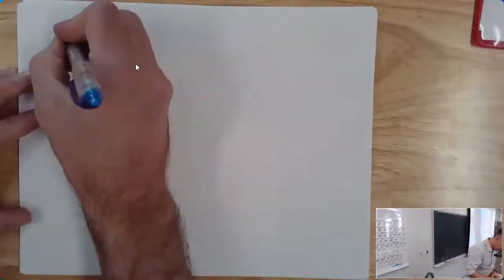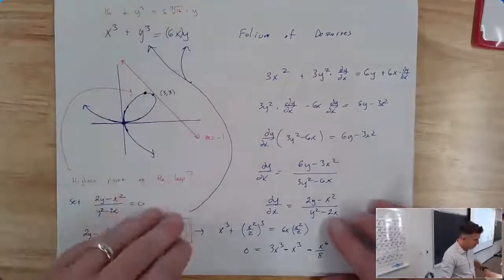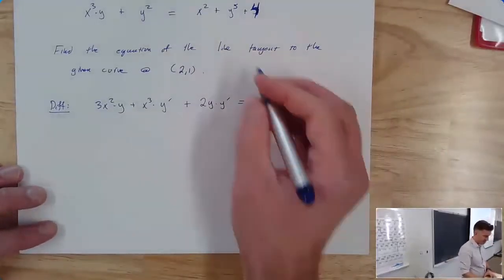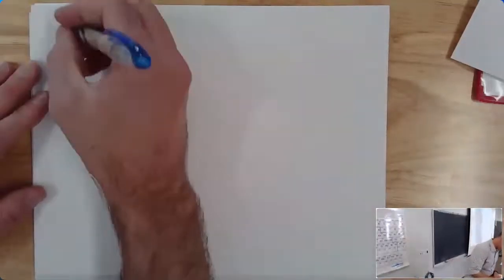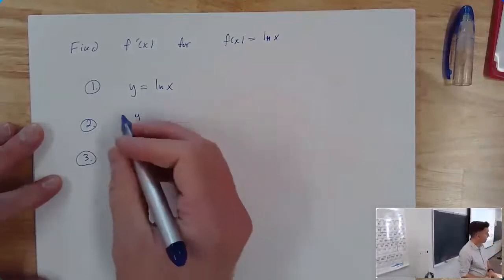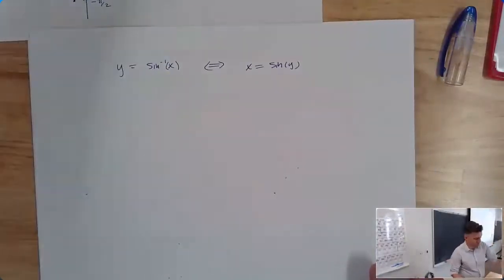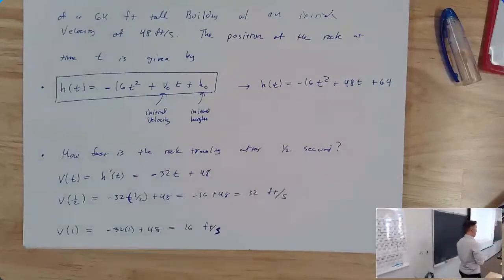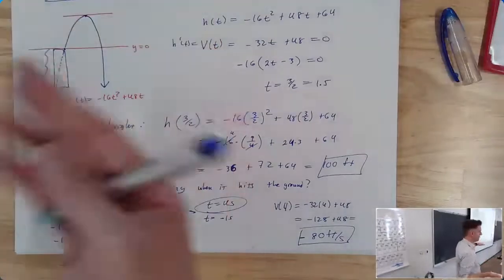Co-21A 10-27-2022 (Implicit Differentiation & Motion Problems)